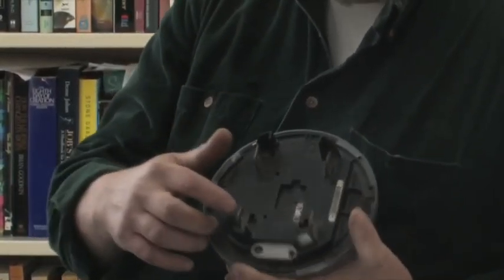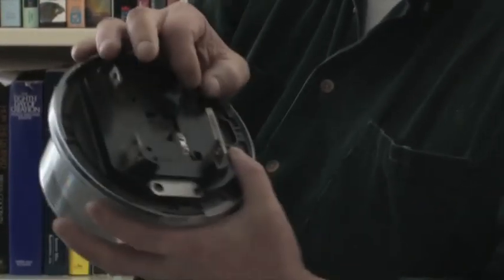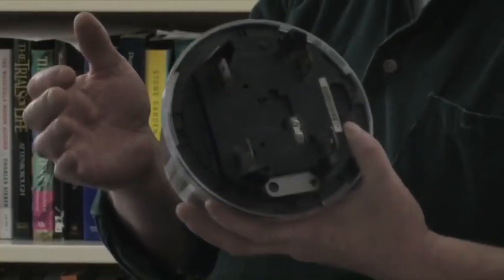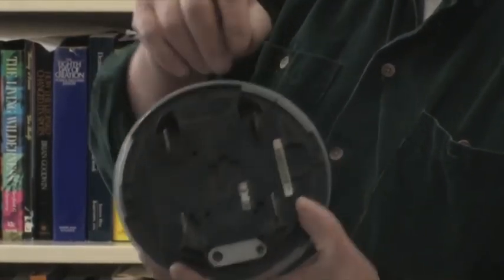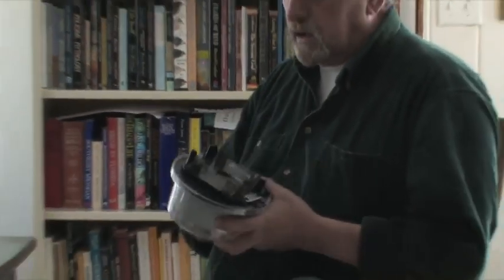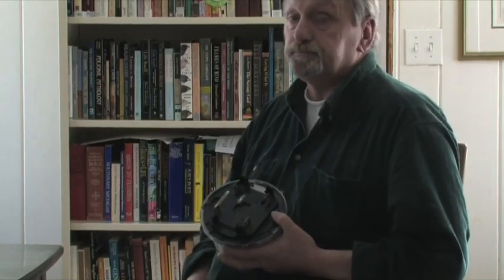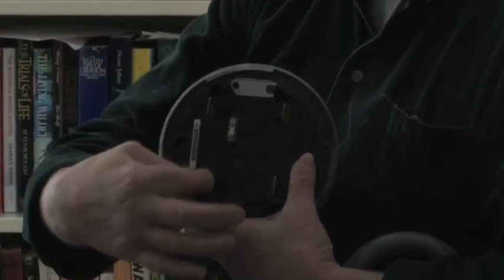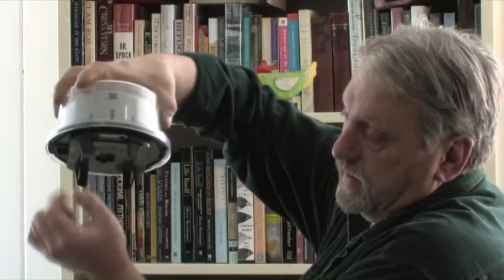Electrician Discusses Smart Meter Fire Hazards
Why do smart meters catch fire, melt, or blow up? Why are your lights flickering after a smart electric meter was installed? Is this dangerous? Redford, Michigan electrician Rob Marx discusses these issues in an interview with Smart Meter Education Network director Linda Kurtz. See an example of a digital meter on a Michigan man's home that is melting.